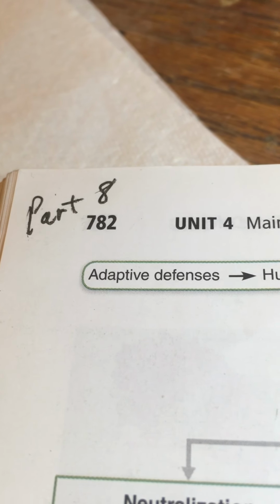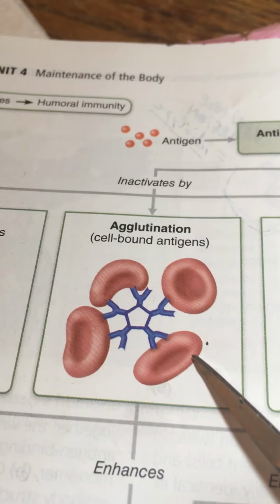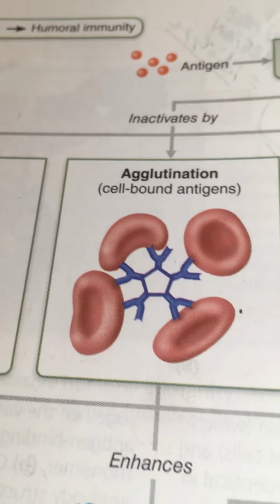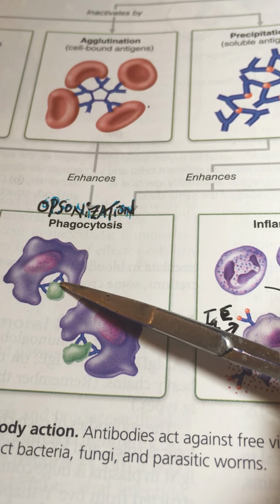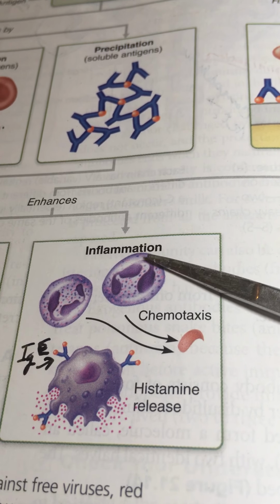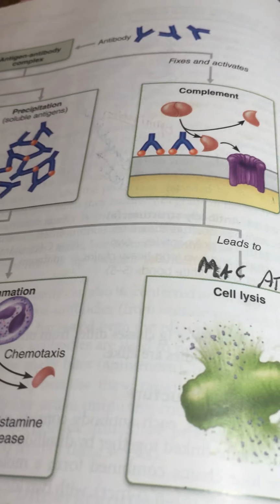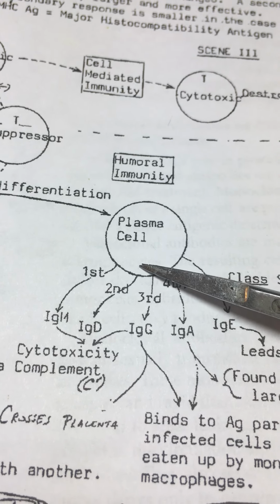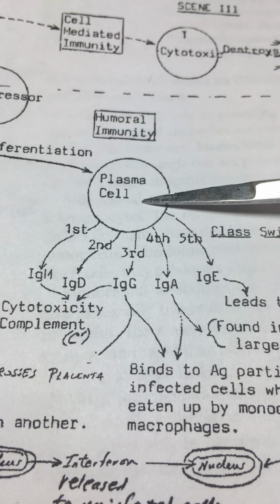The Immune Sysstem Part 8